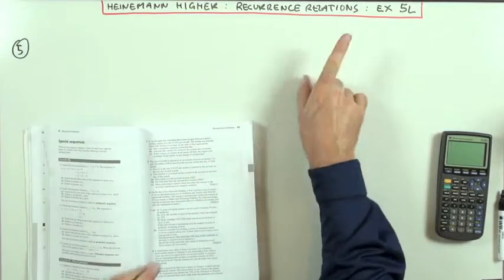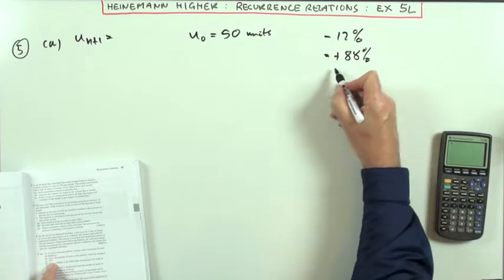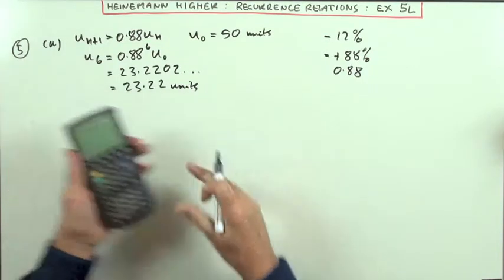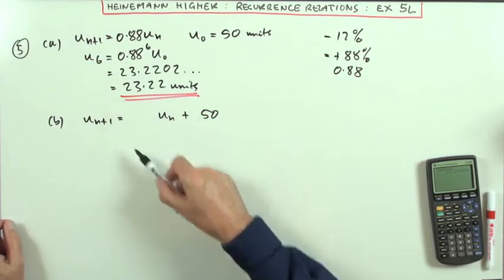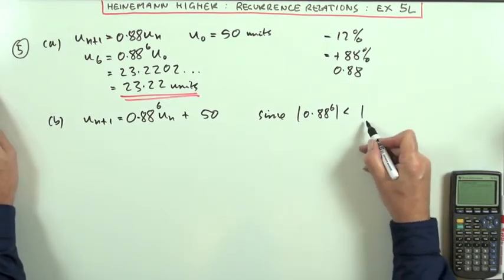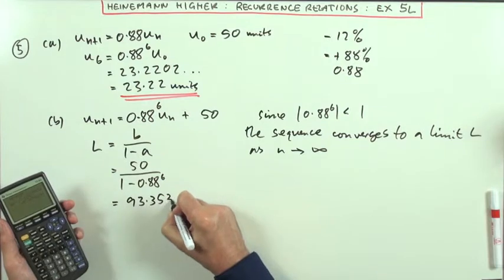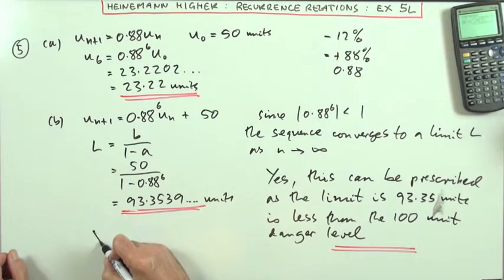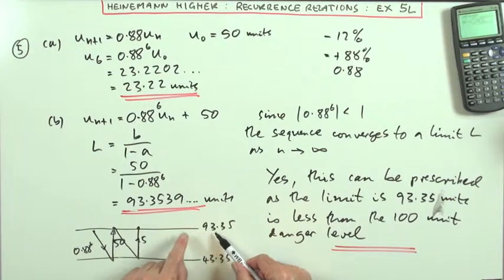Higher Revision: Ex 5L no.5 (Heinemann)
Unit 1, chapter 5 -- Recurrence relations

Solution to question 5 of exercise 5L (p83).